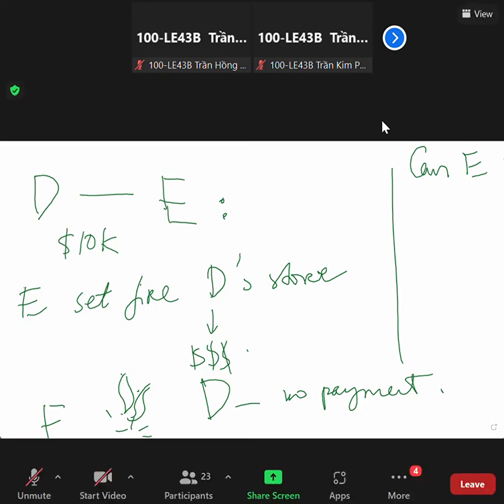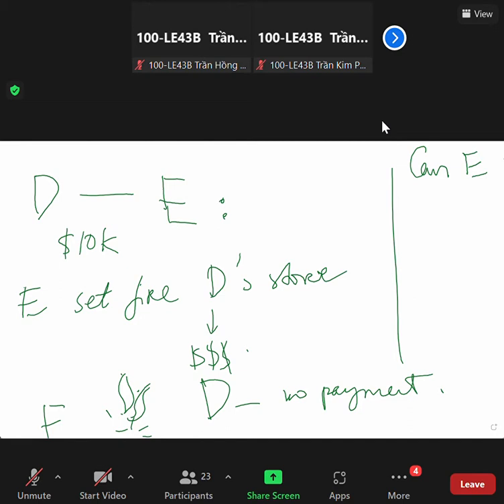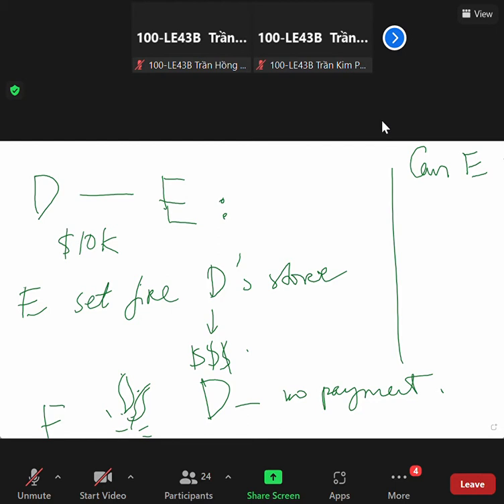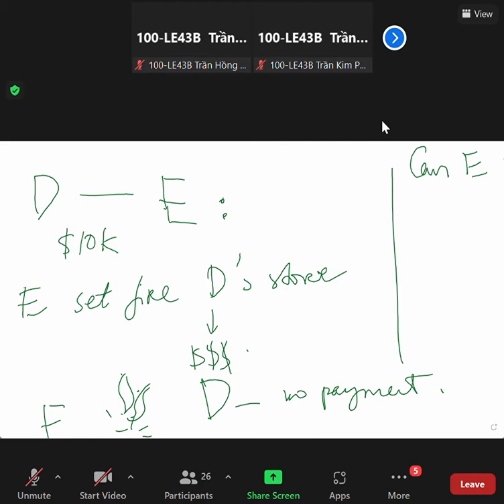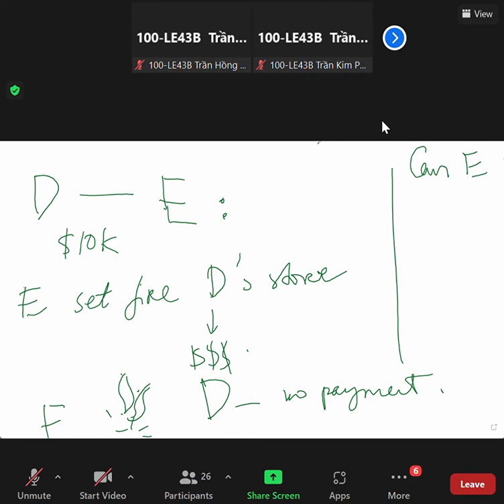[Contract Law] Buổi 3 (2) VD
Ngày 24/02/2022
Ca 1